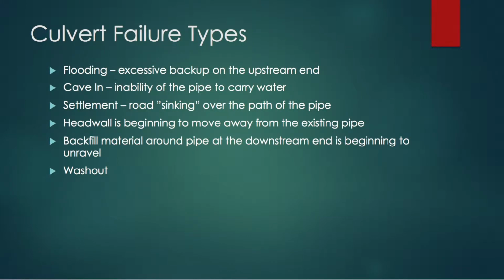Culvert failure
This video was produced by students in our Geotechnical Engineering Laboratory class.  Students learn about how to use soil to build our infrastructure